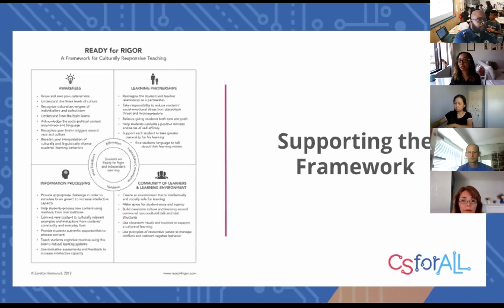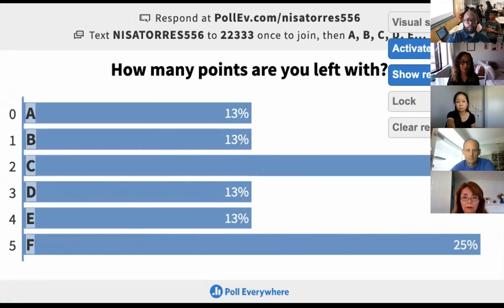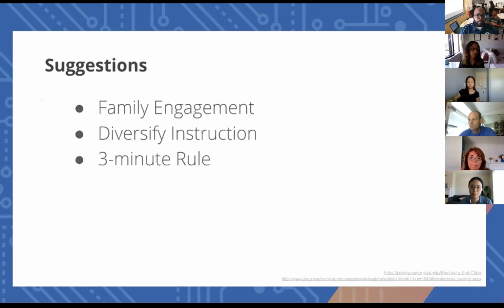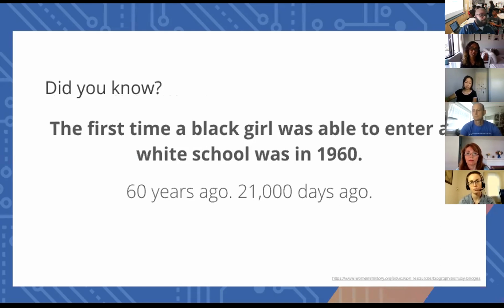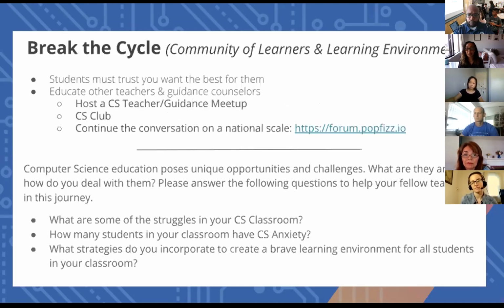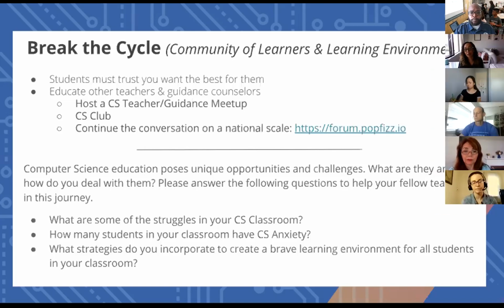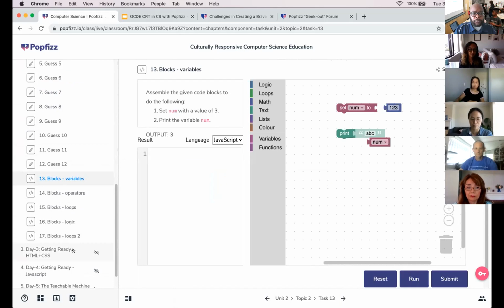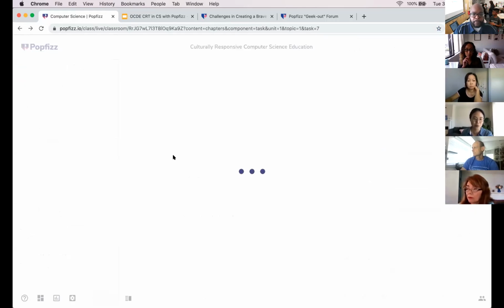OCDE Virtual Summer of (CS) Computer Science - Day 2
This video is a recording of the Day 2 session on Culturally Responsive CS. In this video participants engage in a grounding activity to explore the implications of race and privilege. Following participants dive in to the Culturally Responsive CS Curriculum by PopFizz.